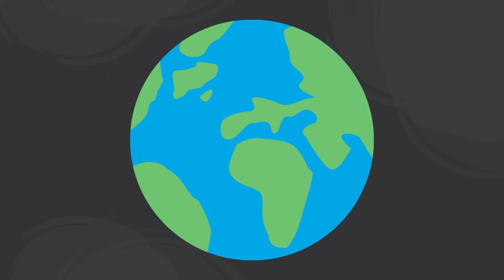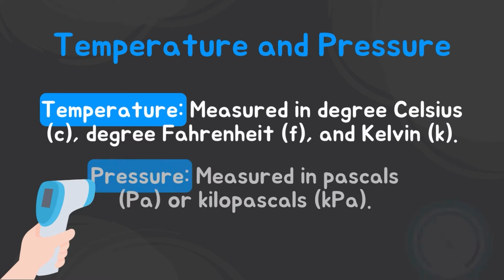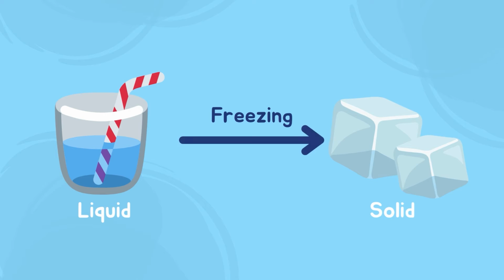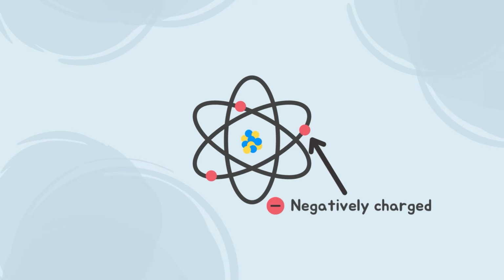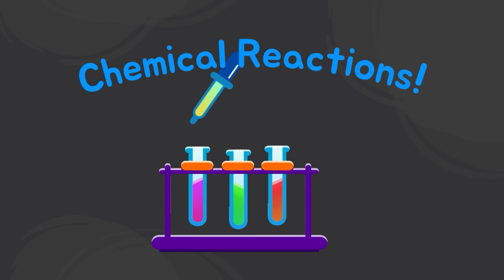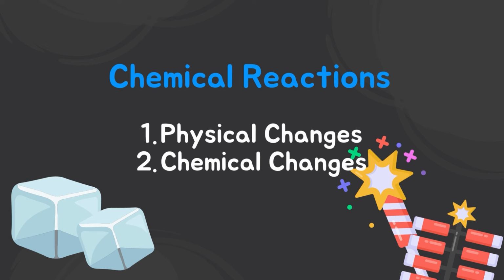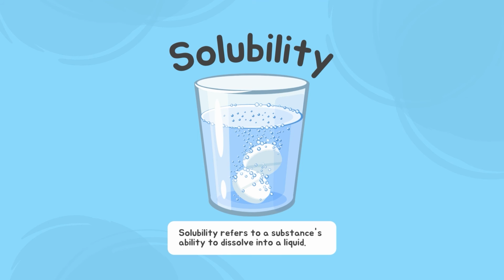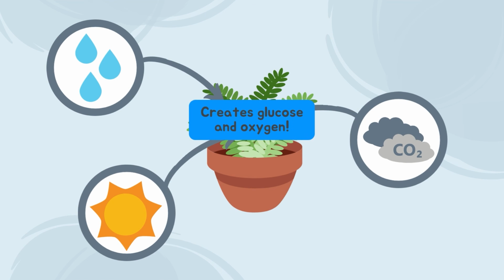Chemical Reactions (STEM Lessons for age 7-9)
Today, let's learn about chemical reactions. What are chemical reactions? Let's understand how the chemical reactions can happen. Or the differences between physical and chemical changes. Let's learn about atoms, molecules, and elements!

Learn STEM (science, technology, engineering, and math) lessons for junior kids ages 7-9!